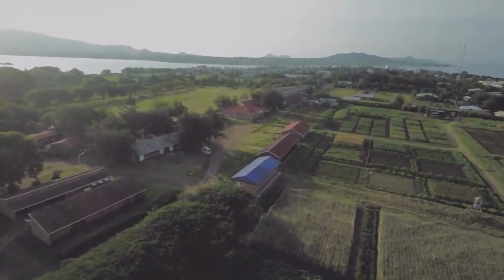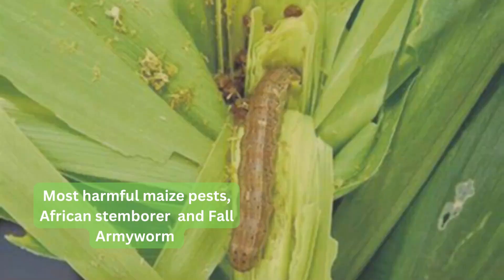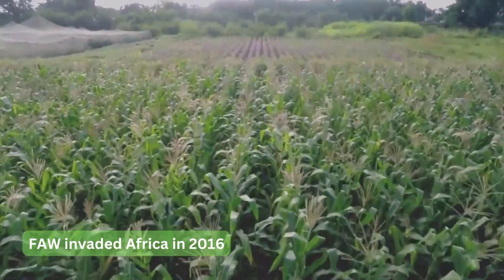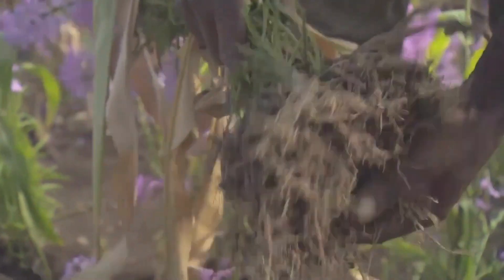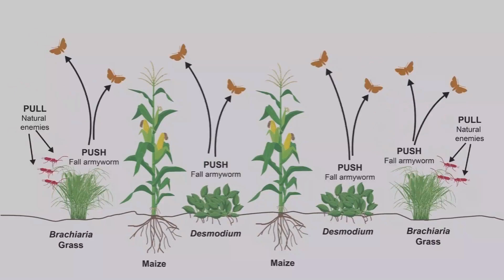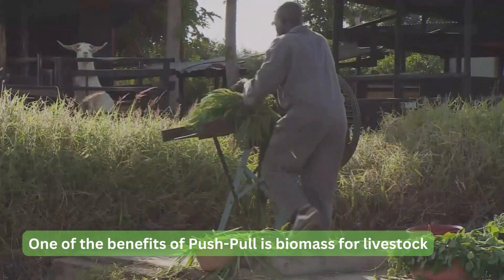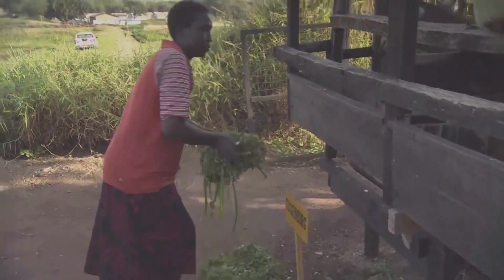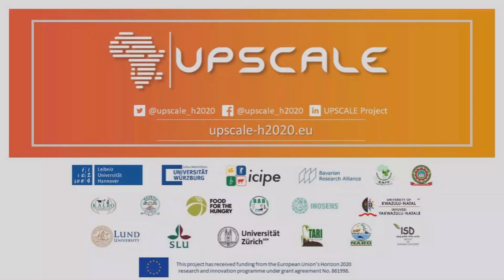Introduction to Push-Pull technology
Dickens Nyagol, a research assistant from the International Centre of Insect Physiology and Ecology, explains harmful maize pests, striga weed and the solution to implementing the Push-Pull technology.

Timestamp:
00:00 Introduction
00:23 Stemborer
00:40 Fall Armyworm
1:00 Striga Weed
1:40 Integration with Vegetables
2:09 Fodder for Livestock